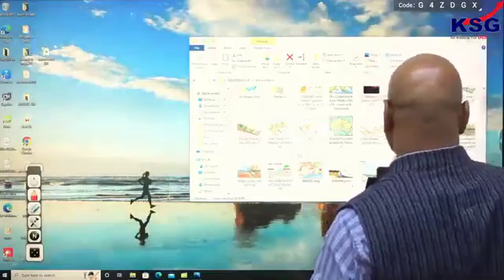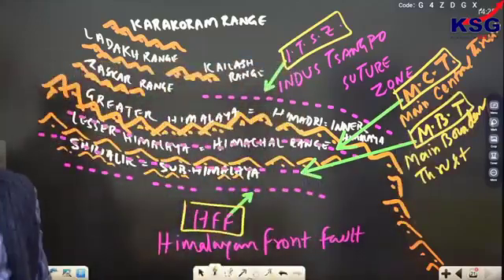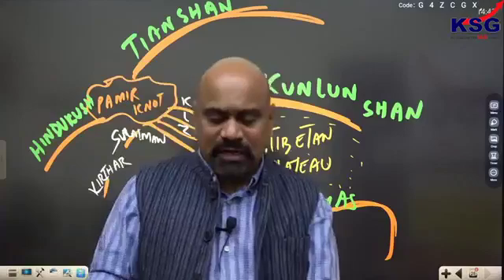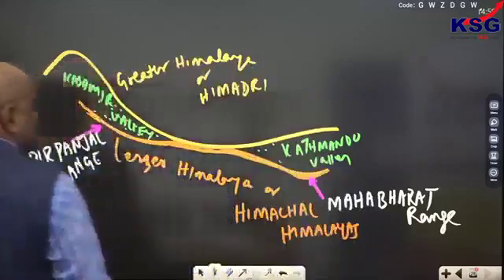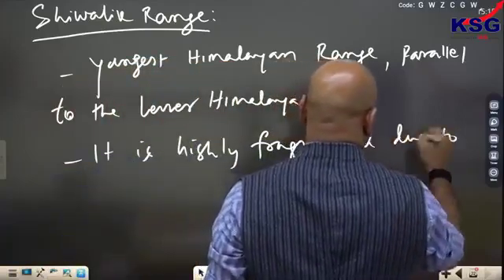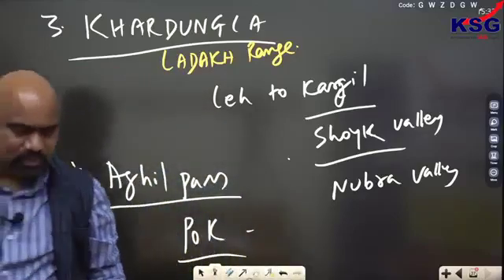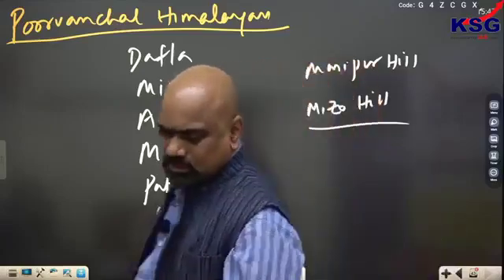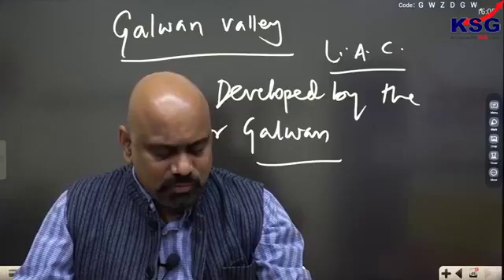Geography Lecture 44